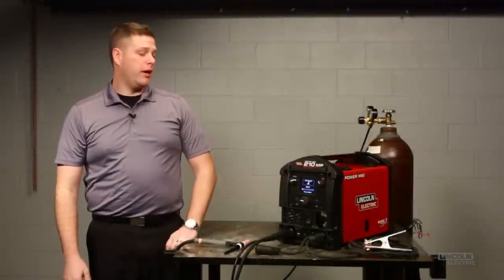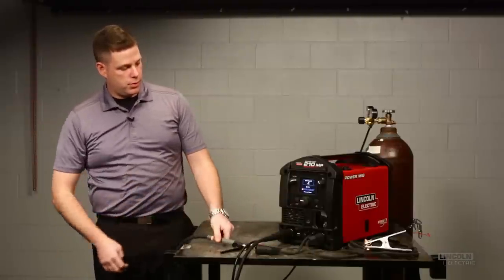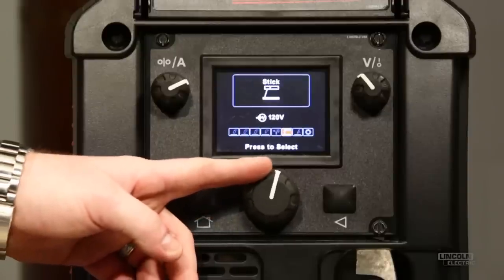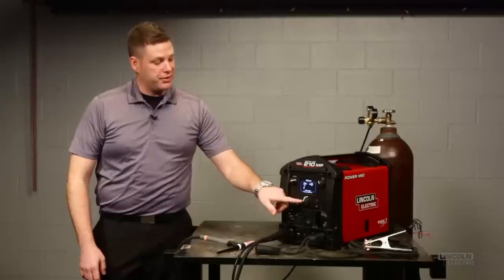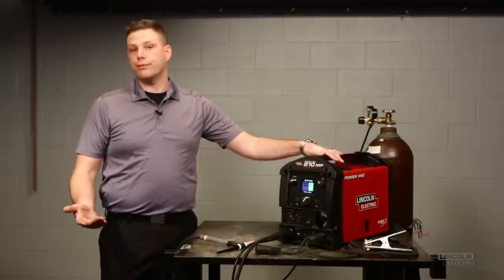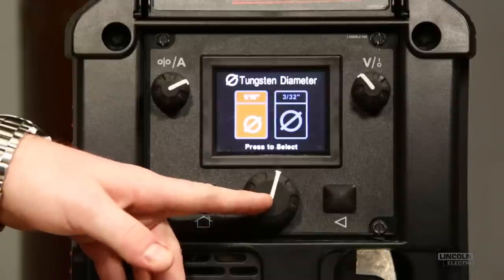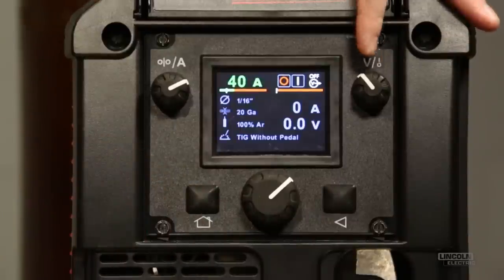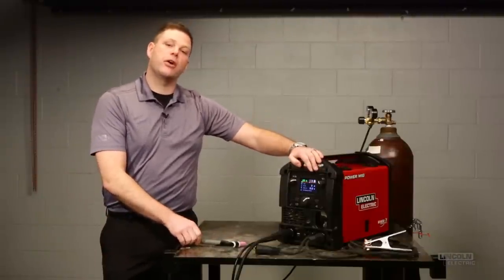Lincoln Electric POWER MIG 210 MP TIG Set-Up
A step-by-step walk-through that shows you how to setup a POWER MIG 210 MP for TIG welding.